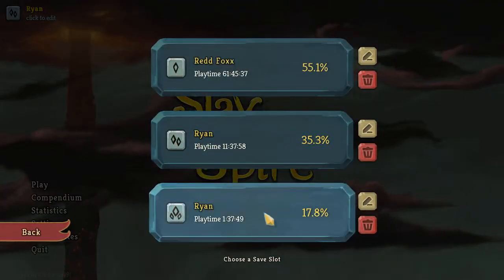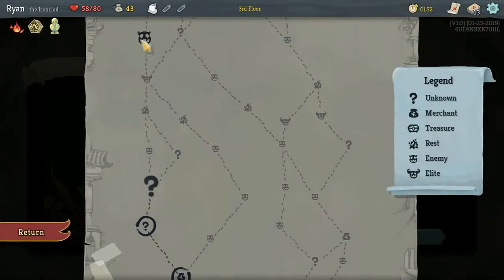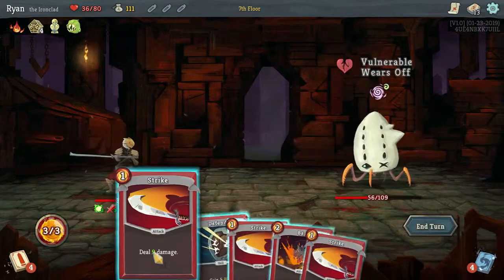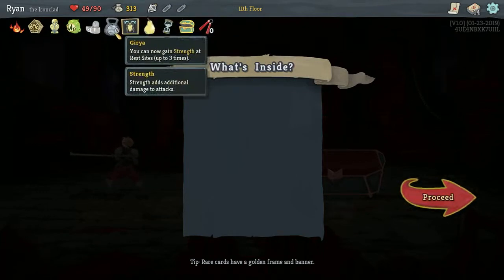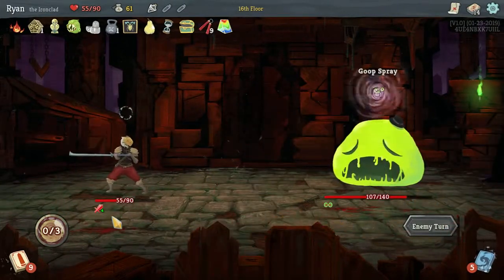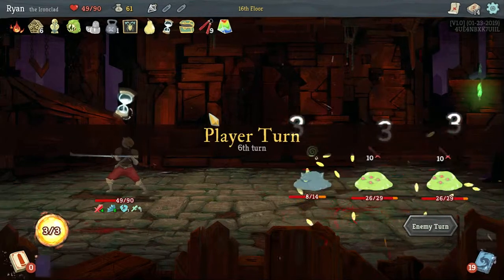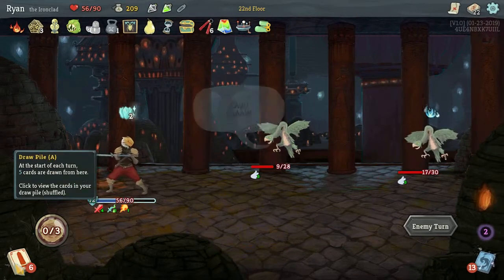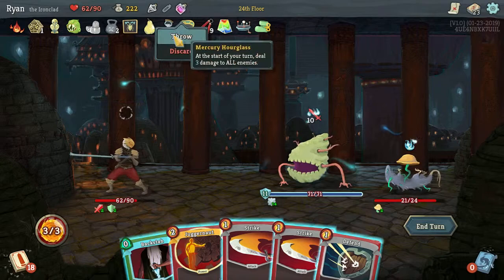Let's Play Slay the Spire: Episode 4